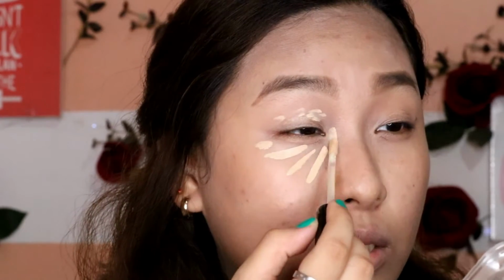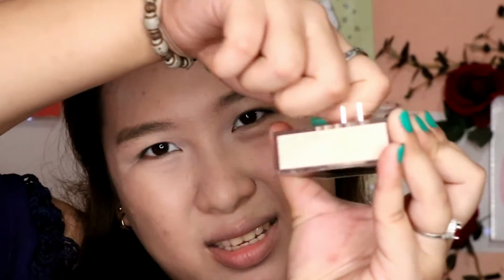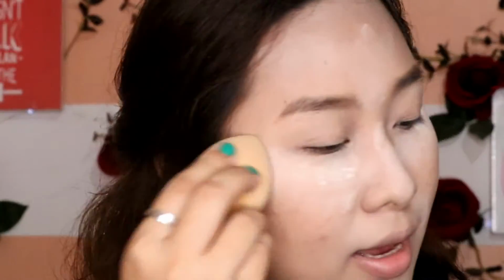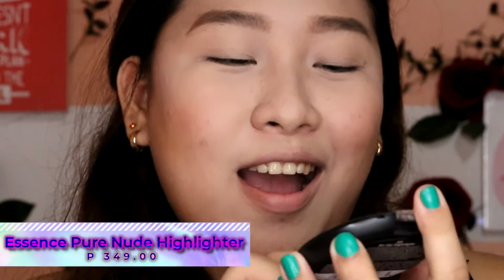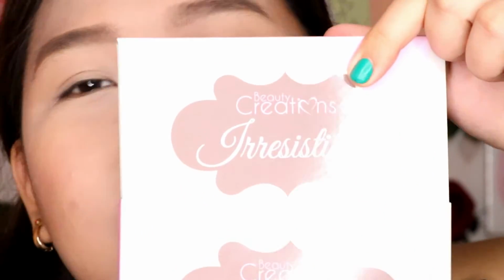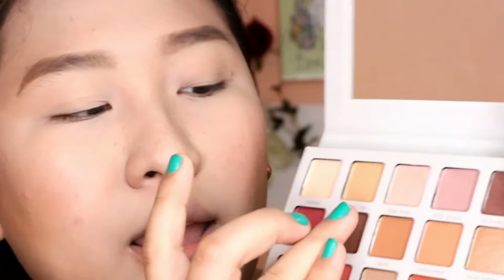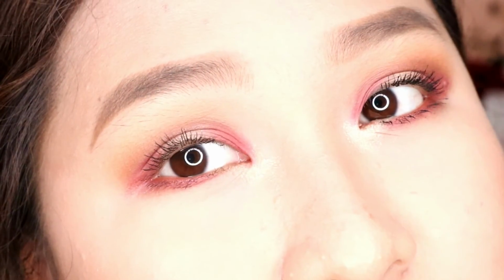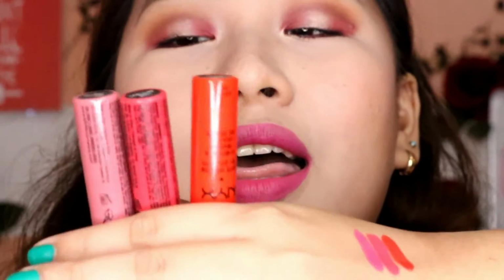Trying out some new purchases! | Beauty Creations, Essence & MORE! | Mariz Guico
So, I need to slow down from Shopee. But, you shouldn't! Hope you like this one!

Blk4 Lt31 Ph2
Buena Rosa 9 Subd.
Brgy. Macabling, Santa Rosa City
Laguna, PH 4026

Hola! I'm Mariz here your web therapist! If you're new here, I very much welcome you. I'm an aspiring vlogger and makeup lover! I review everything from makeup, to food, to movies and series--everything under the sun. It will help me out a lot! Leave a comment say Hi or Kamusta? Thank you so much for the support!

Having to experience the sweet life with the little-- simple perks of living!